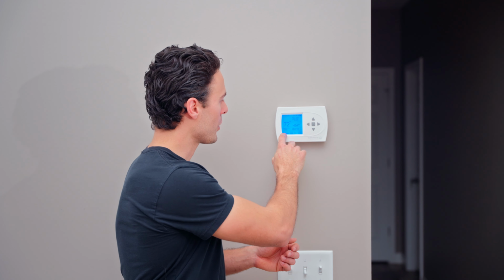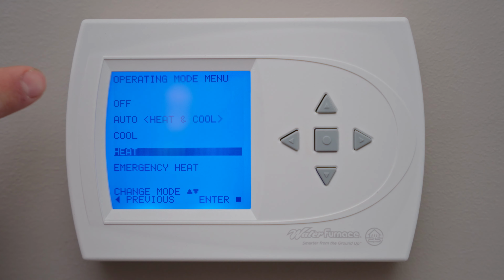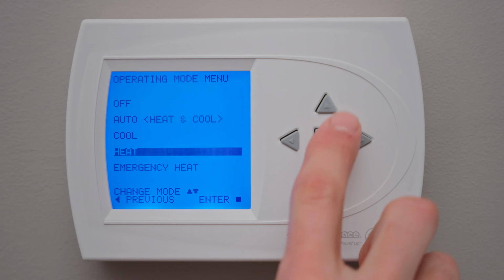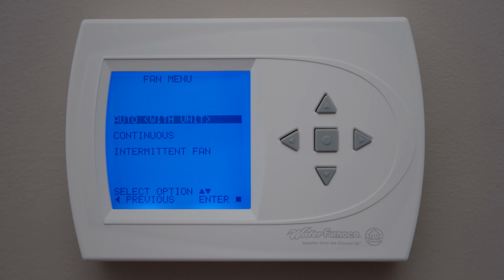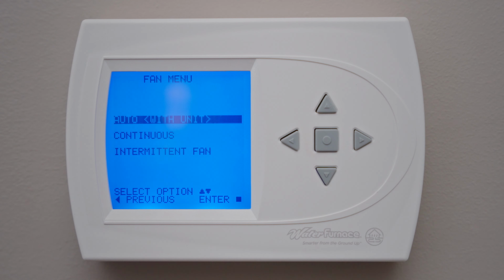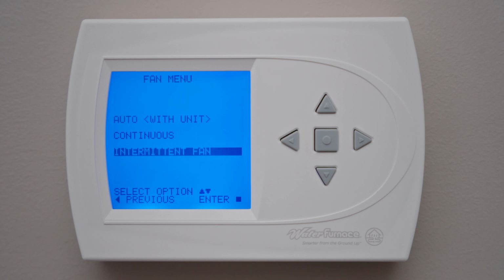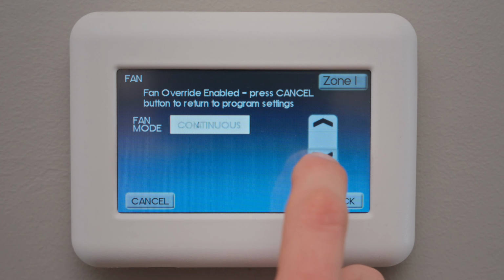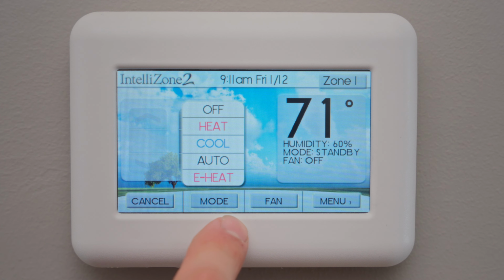Thermostat & WaterFurnace Maintenance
We'll show you how to use your thermostat, as well as provide some basic system maintenance tips.